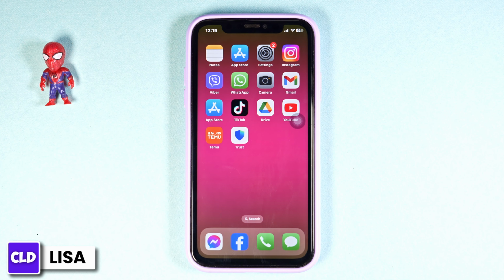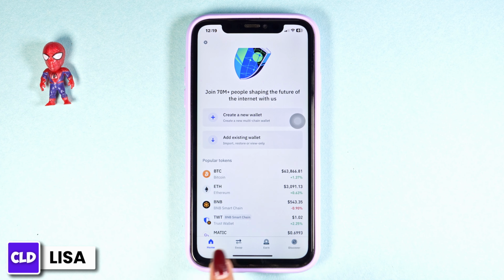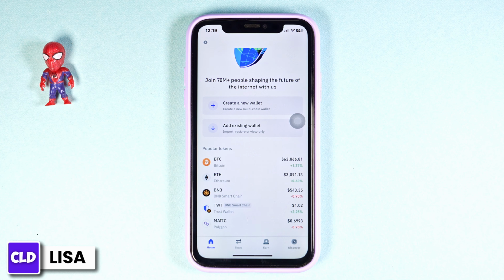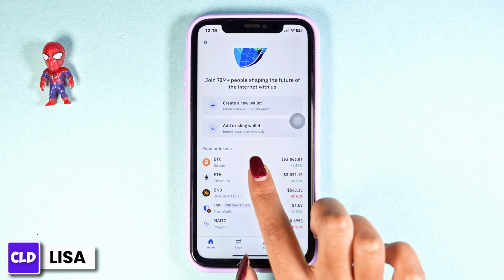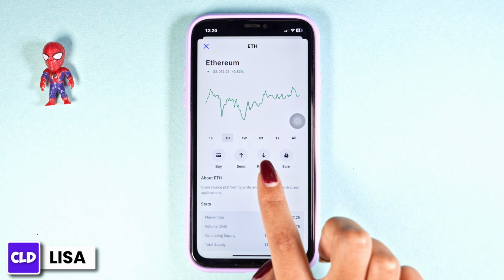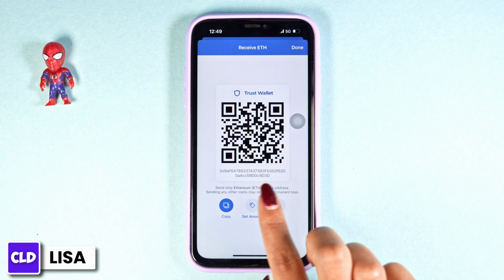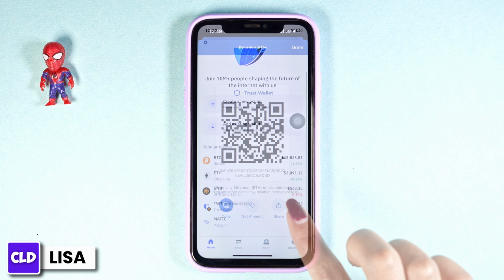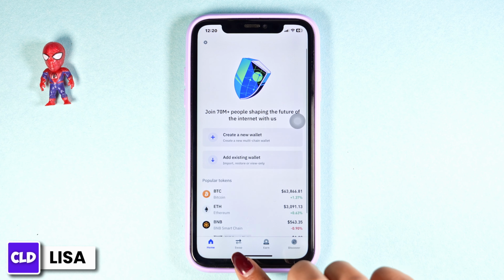How To Find Your Wallet Address On Trust Wallet 2024 (iOS/Android)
Tutorial On How To Find Your Wallet Address On Trust Wallet on 2024.

Welcome to Create Login And Delete! In this video, we'll guide you through the process of finding your wallet address on Trust Wallet for both iOS and Android. Knowing your wallet address is crucial for receiving cryptocurrencies and tokens, so let's make sure you can find it easily.

🔑 **Topics Covered:**
1. **How To Find Your Wallet Address On Trust Wallet 2024**: Steps to locate your unique wallet address in Trust Wallet.

2. **Where Is My Wallet Address on Trust Wallet?**: Identifying where to find your address in the Trust Wallet app.

3. **How Do I Get My Trust Wallet QR Code?**: How to generate and share your wallet address as a QR code for easier transactions.

0:00 - Introduction
0:30 - How To Find Your Wallet Address On Trust Wallet
1:00 - Steps To Find Your Wallet Address On Trust Wallet